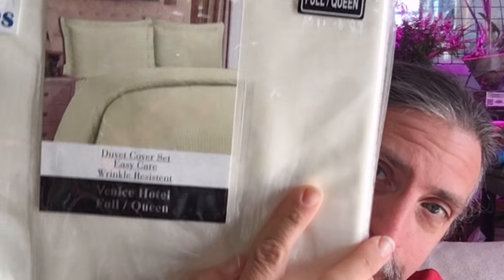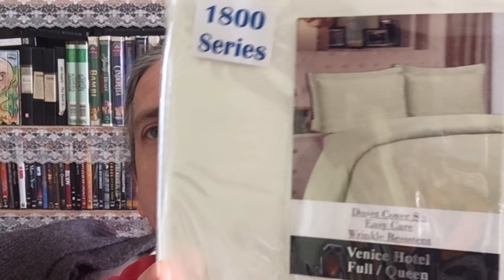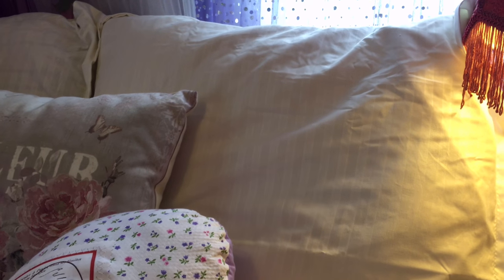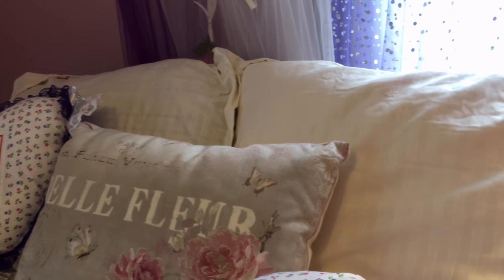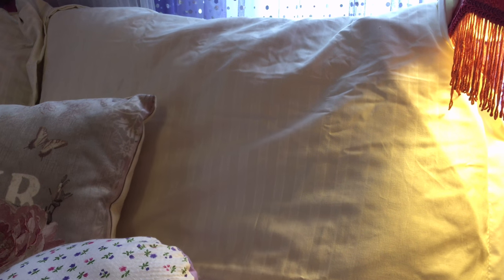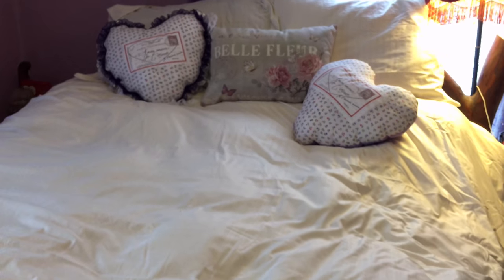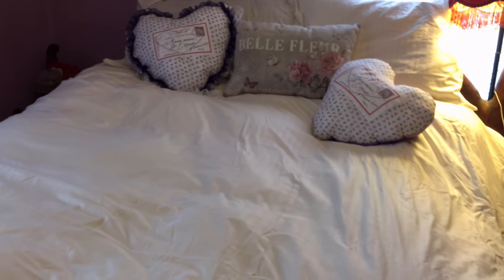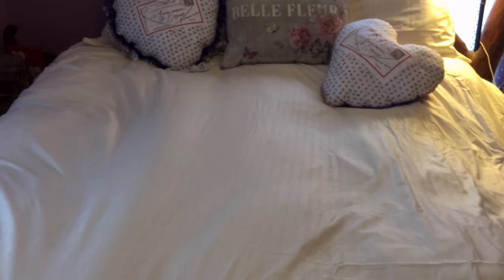Ellington Home Damask Stripe Duvet Set Review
Sheri Ann Richerson from ExperimentalHomesteader.com is joined by Jeffrey Rhoades to talk about the Ellington Home Damask Stripe Duvet Set that she received for review. The set includes one duvet cover and two pillow shams. I chose the full/queen size duvet cover in beige. This is a quick way to update a bedroom on a budget. Please note the three ornamental pillows on the bed did not come with this set.

I really like the overall look of the duvet cover set - but be warned, it does wrinkle some. Now it is not bad and possibly if it fit my feather duvets correctly this would not be an issue. I ordered the full/queen size set and we did try both a very fluffy full sized feather duvet that just swam in this and a queen sized feather duvet in it. It is also too small to completely fill this duvet cover the way I wanted it to. We are considering getting a king size duvet to try. The pillow shams fit our standard sized pillows pretty well.

I love the elegant look of this set. The Damask stripe makes it look a lot more expensive than what it is. The beige color is very light - and I love that. It brightened my bedroom up just as I hoped it would. All of the seams were intact. It does have plastic buttons on the bottom that I was not crazy about but my husband actually liked that.

The fabric is very soft and smooth. It is durable even with our 30+ pound dog jumping on and off it all day and I have not noticed any stains on it yet from his paws.

We have left it on the bed every night since we have had it and so far so good. I am very happy with this set.